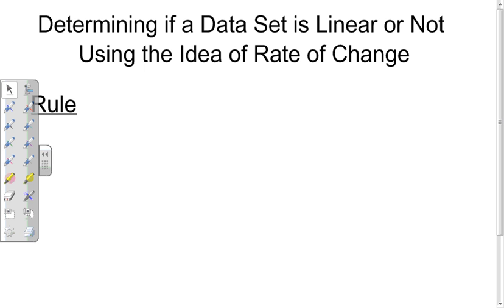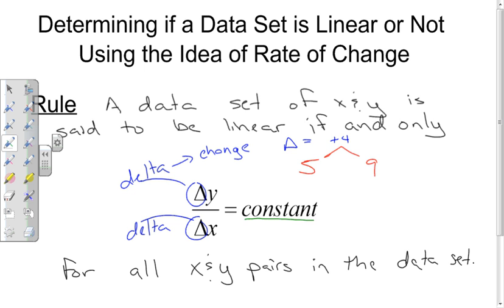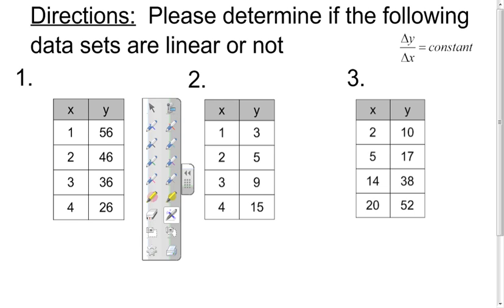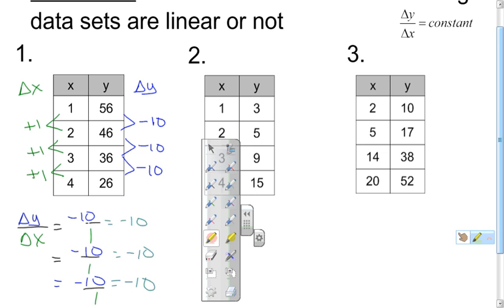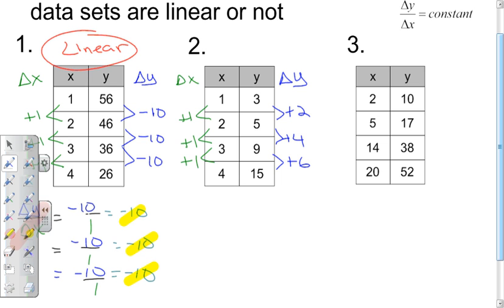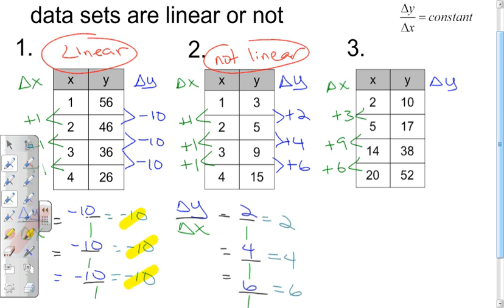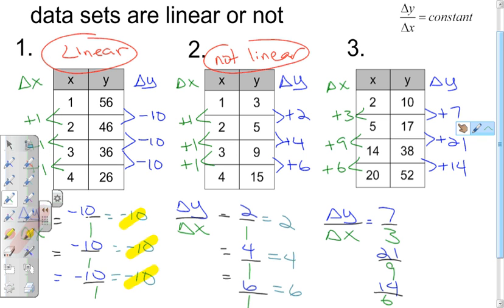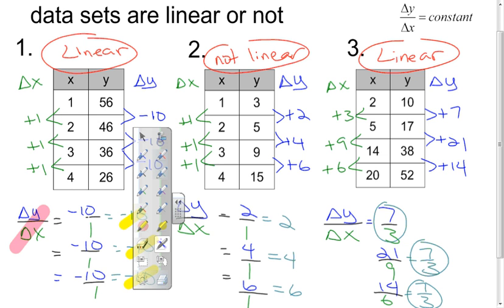Determining if a Data Set is Linear or Not By Using Rate of Change